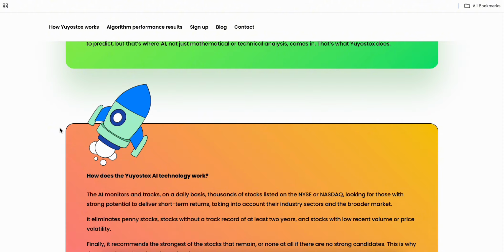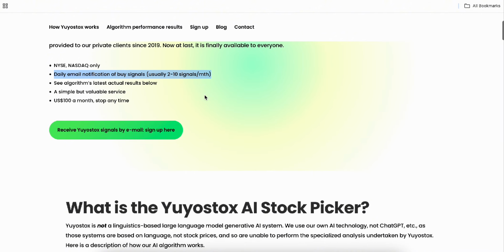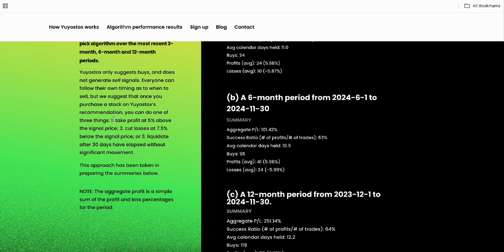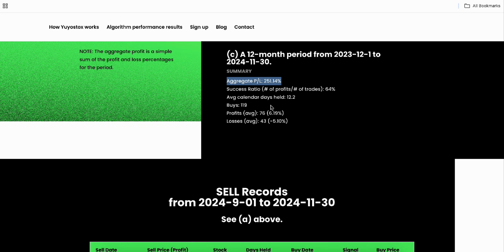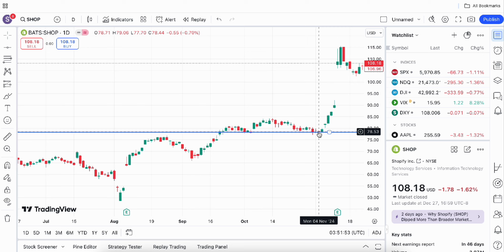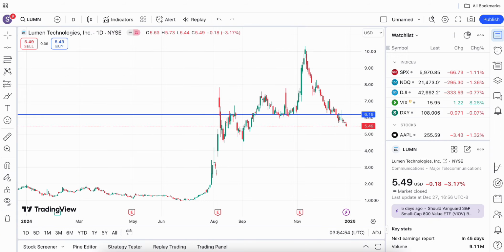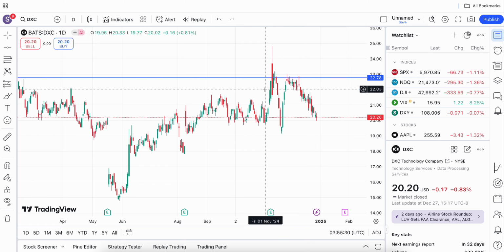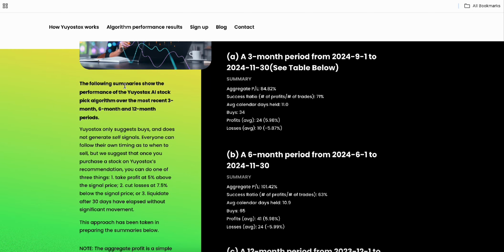How do AI based Stock Pickers work? I tried to Reverse Engineer one For You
This review is more the power of AI in trading in practice, than the platform itself.! In this video, I review Yuyostox, an AI trading recommendation software, breaking down how it works and analyzing its example trades. I also dive into practical ways to enhance its performance, so that you can help build a better one.

00:00 - Introduction
01:48 - How It Works
05:46 - Reverse Engineering
08:57 - Fails